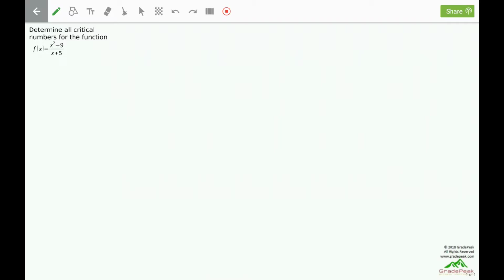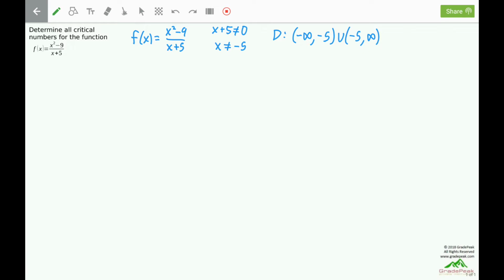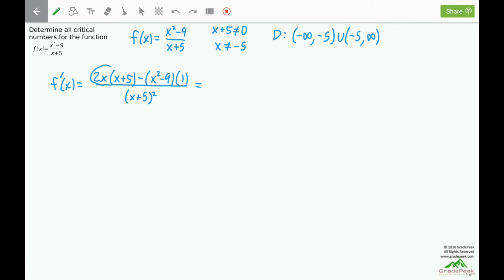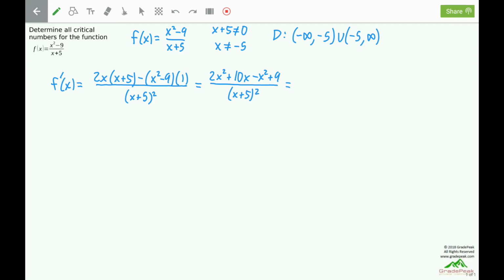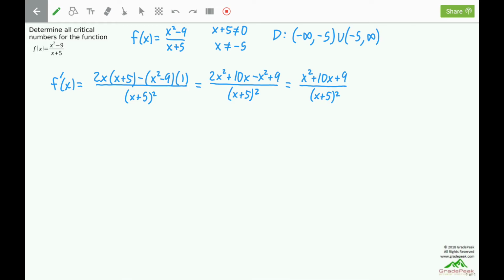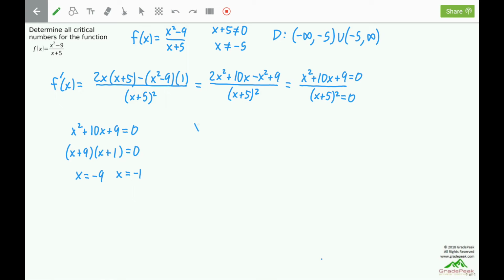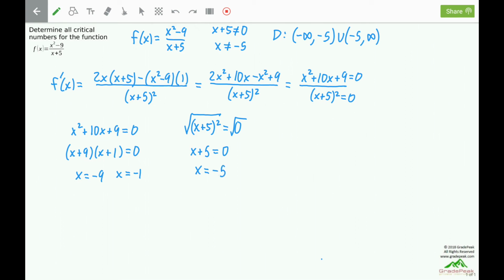GradePeak Calculus 1 Function Critical Numbers 2 07